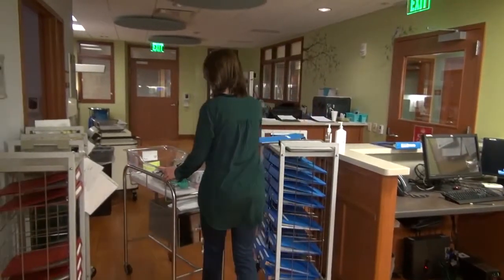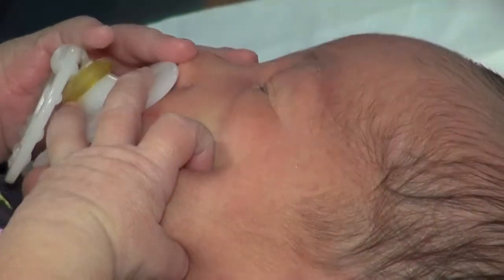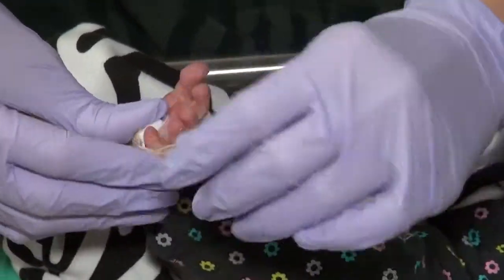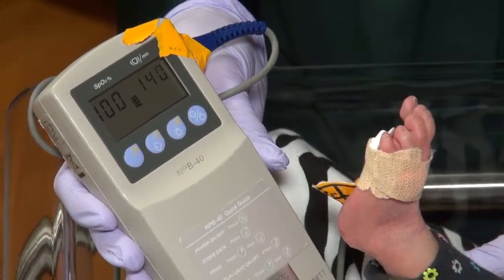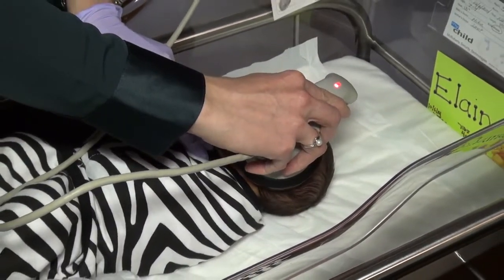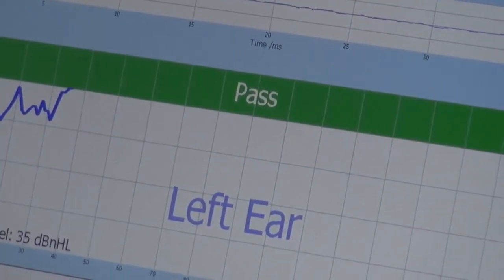NBC29 Martha Jefferson Monday - Why are Newborn Screenings Important?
NBC29 Martha Jefferson Monday - Why are Newborn Screenings Important%3F